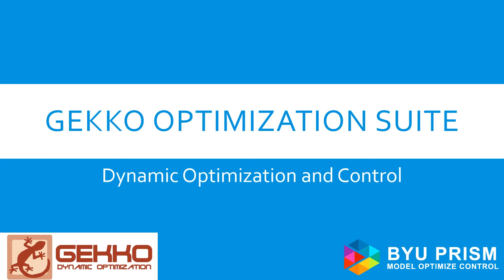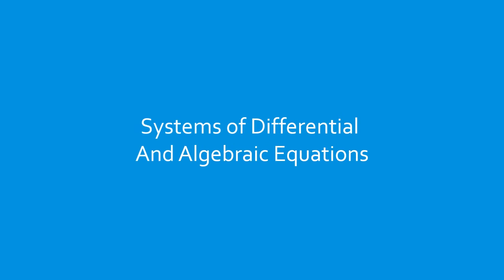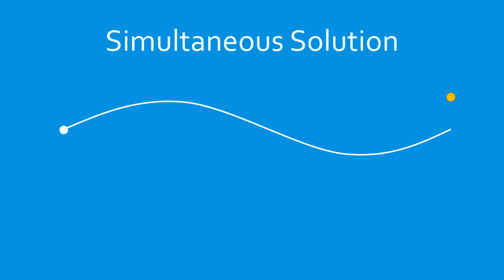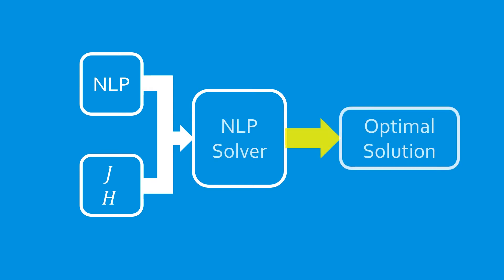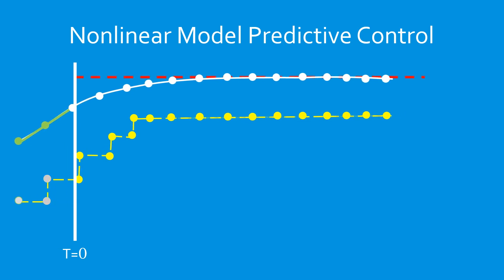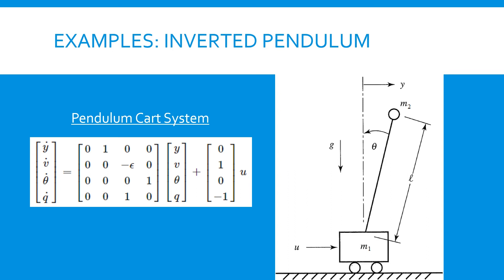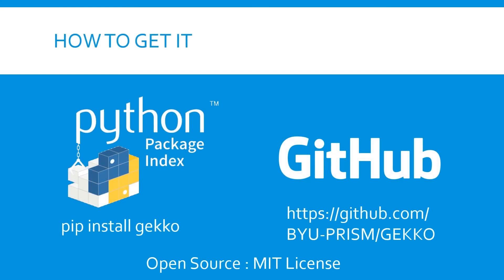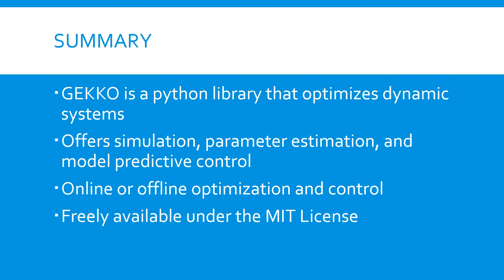Python GEKKO Optimization Suite - Free Engineering Optimization Software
This video provides an overview of the GEKKO Optimization Suite, an open-source Python package for optimization and control of dynamic systems.